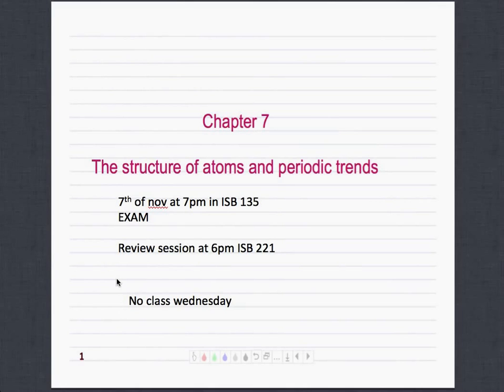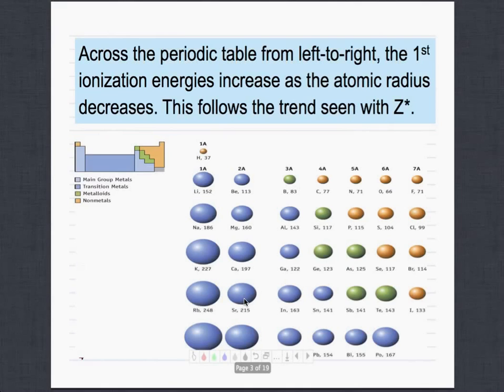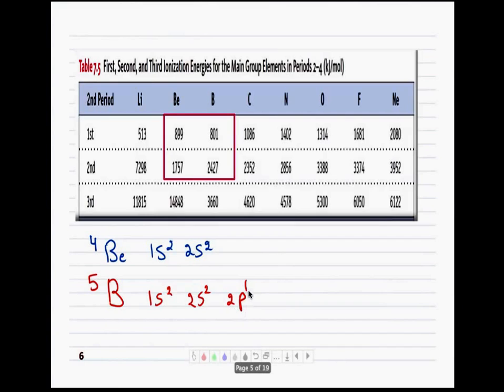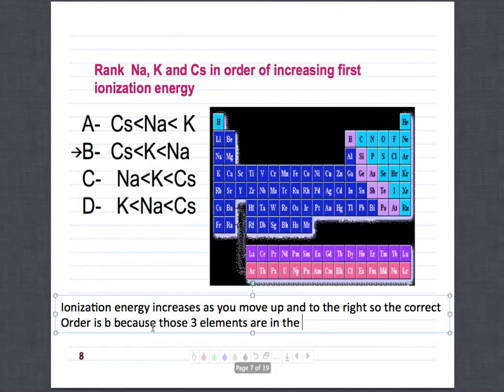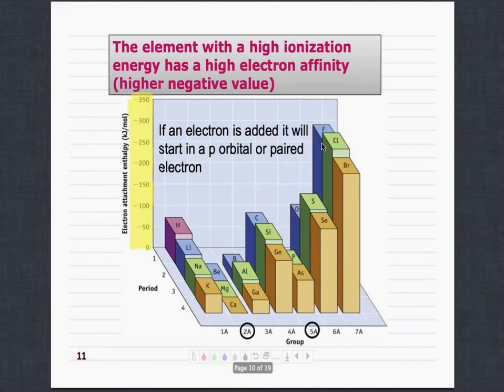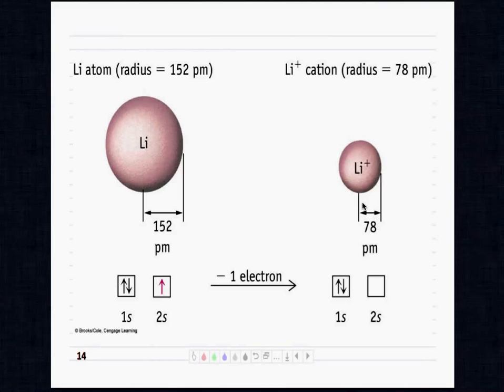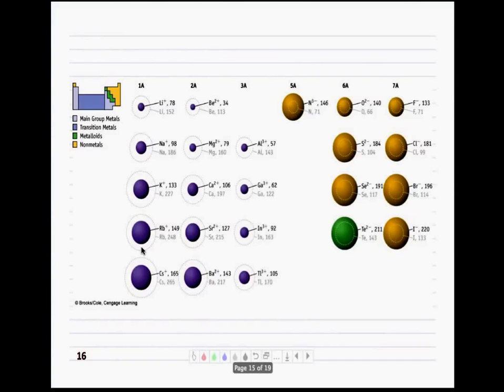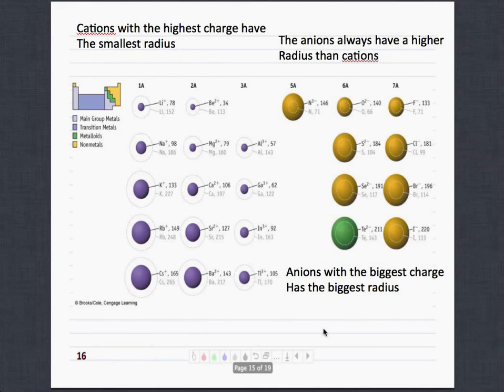Periodic Trends: Monday, Nov 5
Remember, remember, the fifth of November, the gunpowder treason and plot. I know of no reason why the gunpowder treason should ever be forgot.